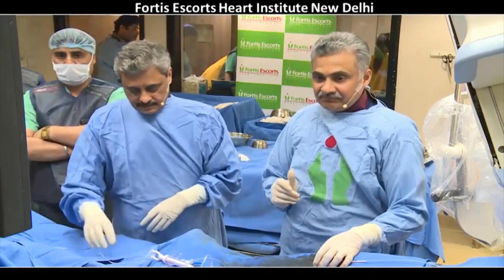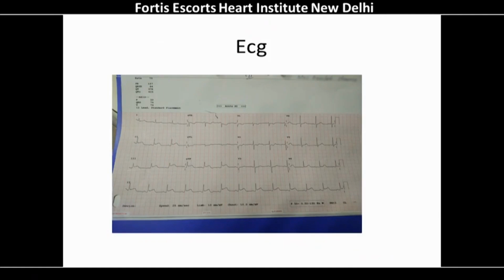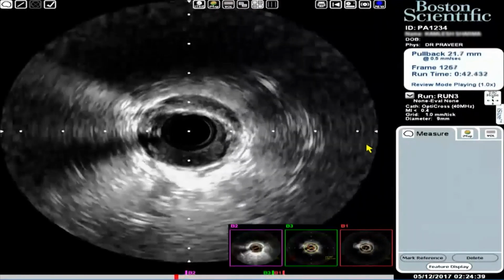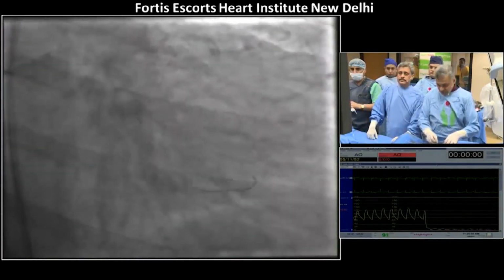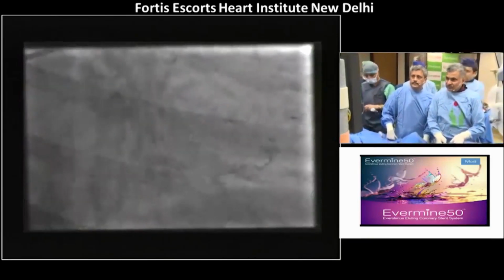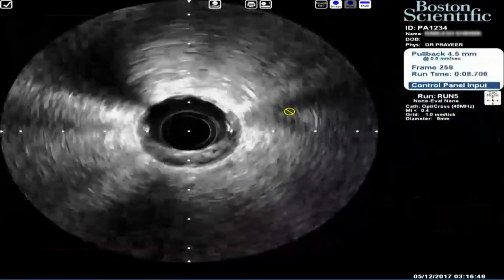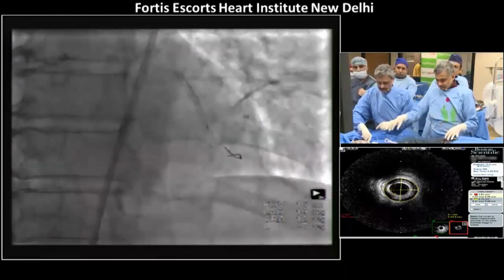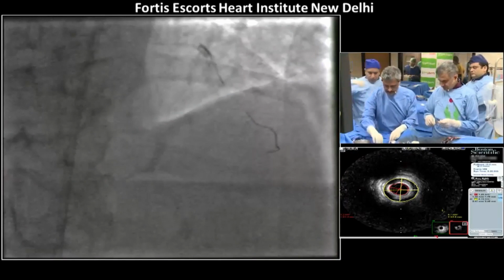CIT-9 - Dr. Praveer Agarwal from Fortis Escorts Heart Institute, New Delhi (INDIA)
Percutaneous Coronary Intervention With Evermine 50
Technology used - Drug-Eluting Stent (DES)